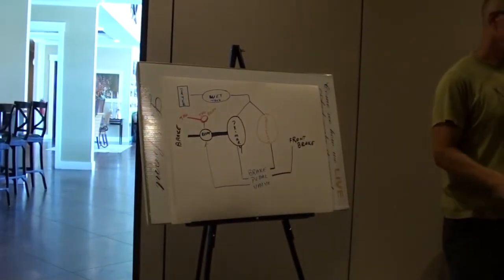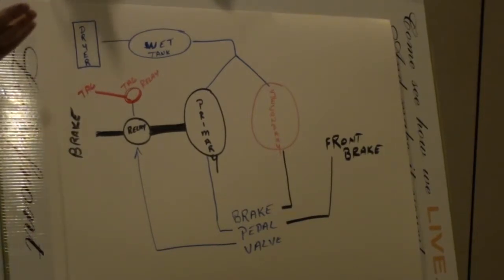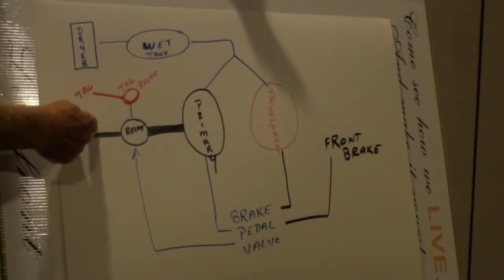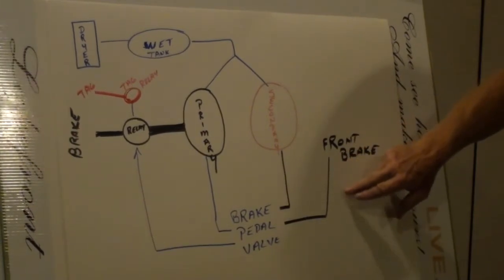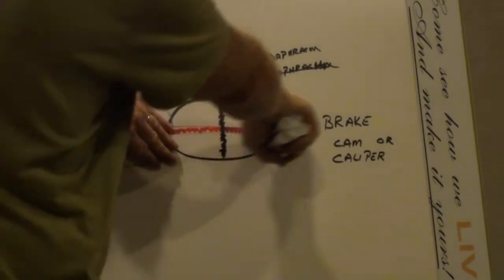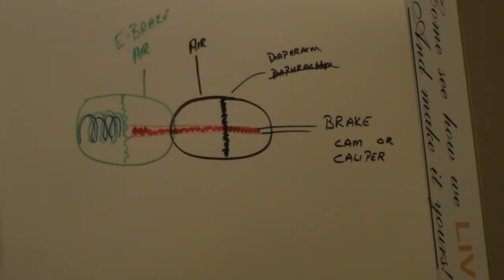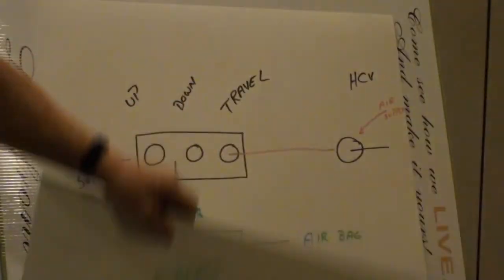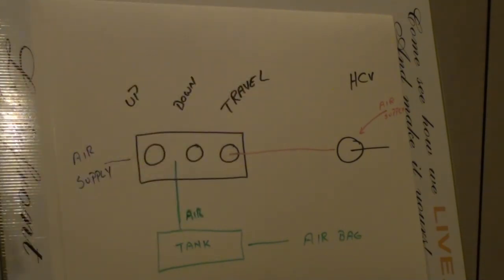Newell Air Systems Fundamentals - Part 2 - Air Brakes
Part 2 of 6. This presentation by Richard Entrekin at the NewellGurus 2019 Rally in Foley, AL, focuses on a basic understanding of the various systems used in the Newell Coach for brakes, operating exterior and interior doors, generator slide-outs, air-operated toilets, air-ride seats, dump valves and other items operated by compressed air. This video focuses on the air brake system.

The 6 parts of this presentation should be watched in sequence.